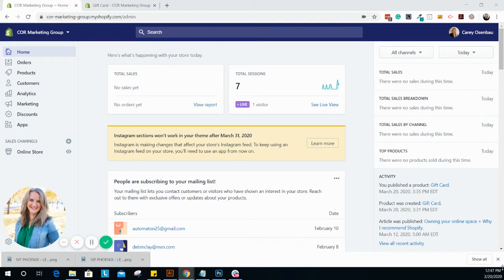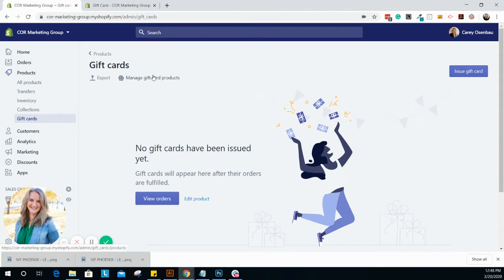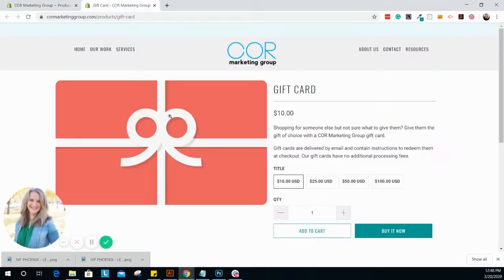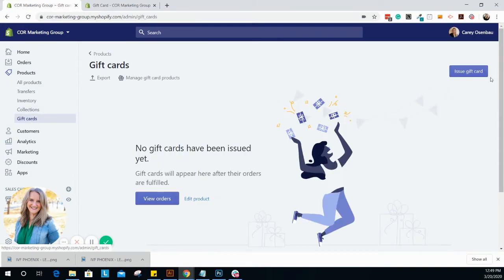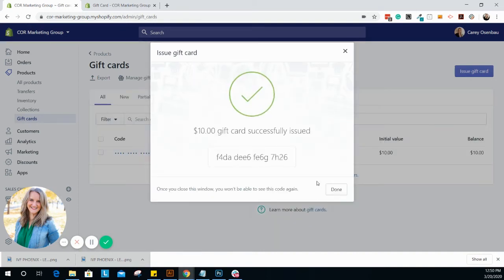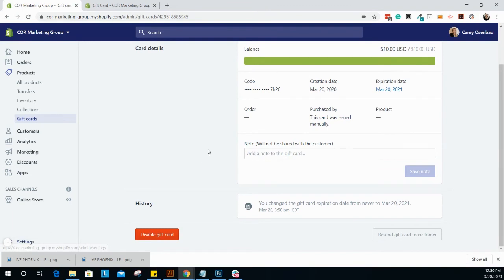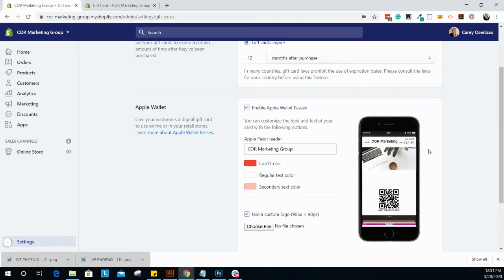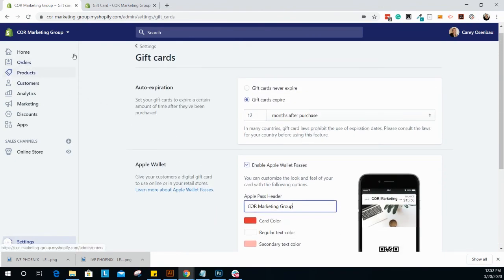SHOPIFY GIFT CARD SETUP 2020 | For All Shopify Plans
My quick tutorial will help you to get your Shopify Gift Cards setup and customized all in under five minutes.  Our tutorial also shows you have to issue gift cards and customize the Apple Pay option!